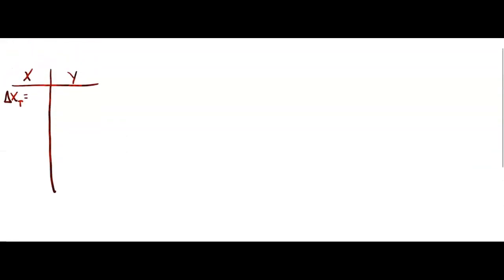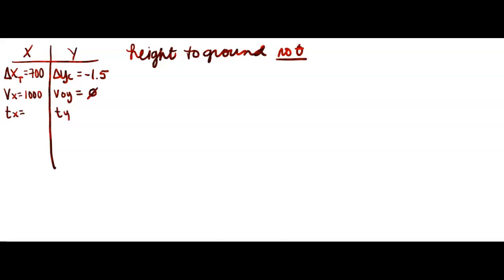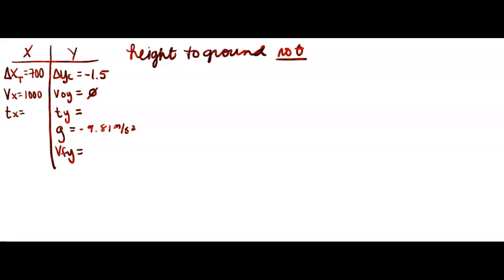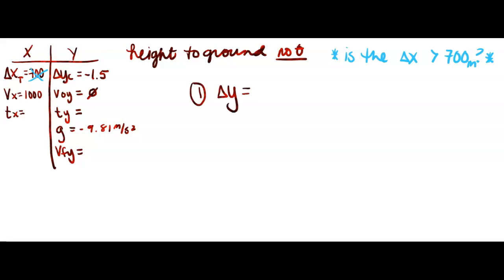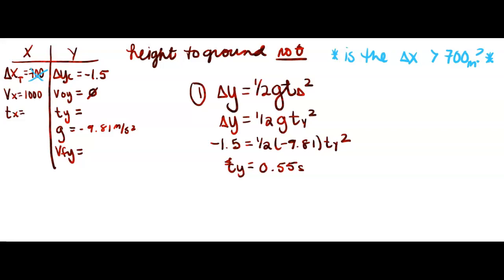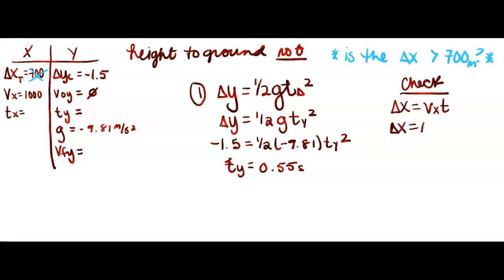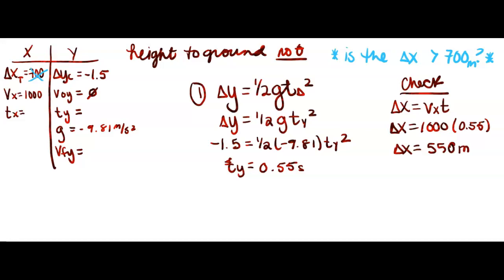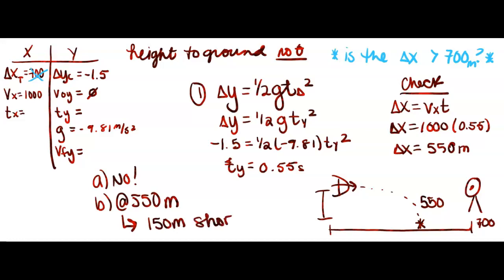Purple 1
Answer Key Video solution to the Purple Group's Question #1.